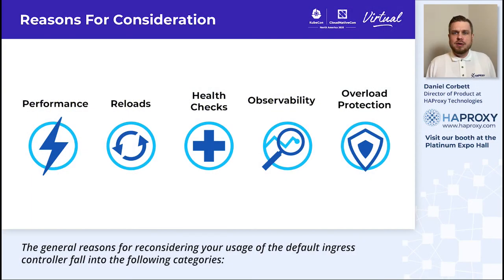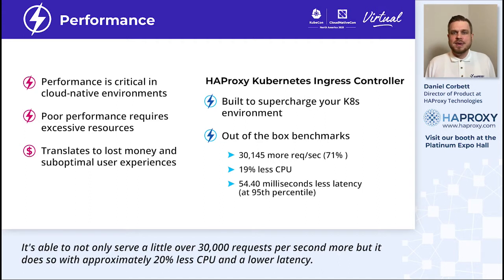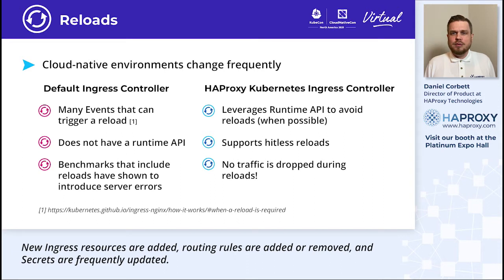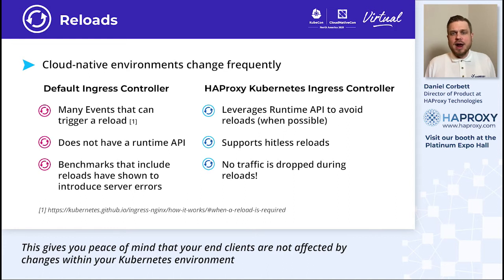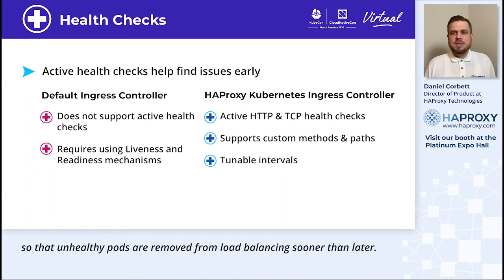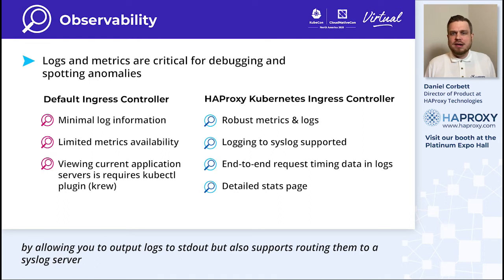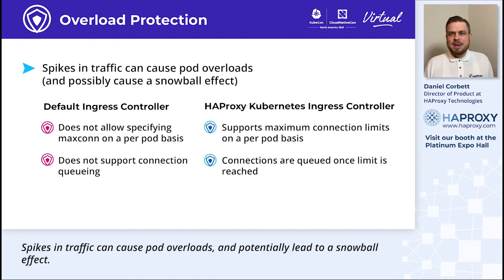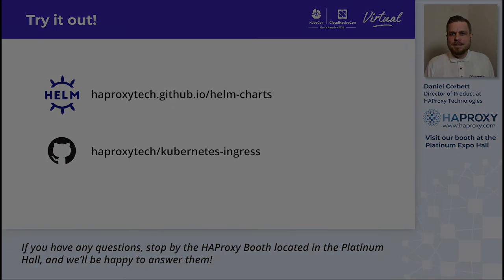Sponsored Lightning Talk: 5 Reasons Why You Should Rethink Your Default Ingress... - Daniel Corbett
Sponsored Lightning Talk: 5 Reasons Why You Should Rethink Your Default Ingress Controller - Daniel Corbett, HAProxy Technologies

Are you using the default Ingress Controller to route traffic into your Kubernetes cluster? Many times when using a new product, we all tend to stick with the default settings and tools that ship with it. This gives you time to get your feet wet without needing to become an expert on all of its bells and whistles. However, the defaults may not always be the best for you! In this talk, we'll provide five reasons to rethink your decision to stick with the default ingress controller and why you may want to consider an alternative.  Attendees will leave this talk equipped with the knowledge needed to evaluate whether the default ingress controller is right for them and allow them to weigh an alternative.